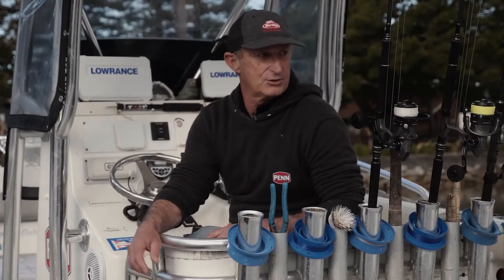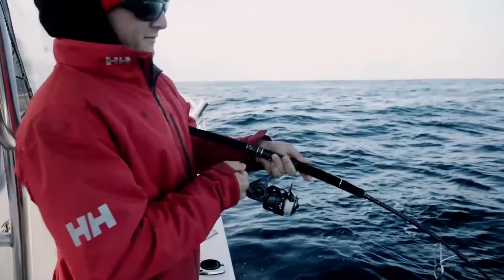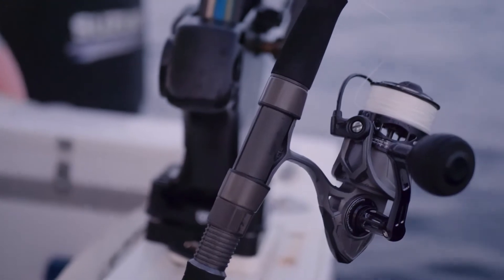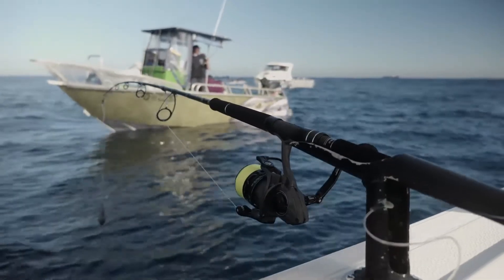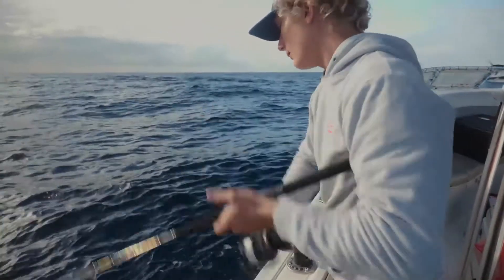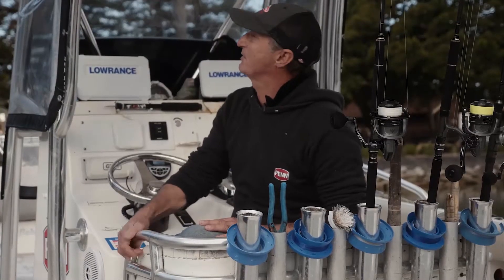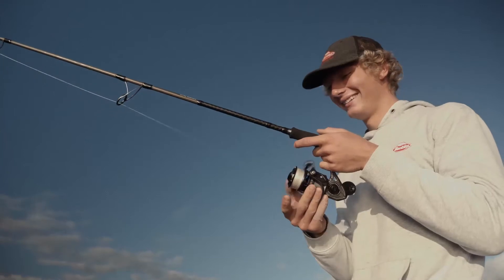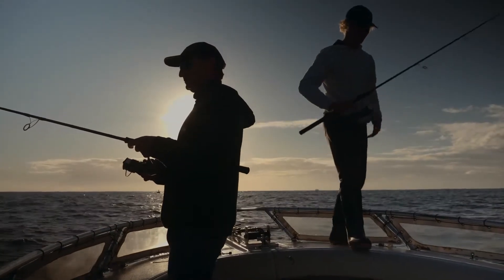Penn Clash II Reels, Value For Money & High Performance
Value for money and high performance can be found at the same time and in one place!
The Penn Clash II reel.
Watch the video and hear the testimony - then go see the range at Tackle World.